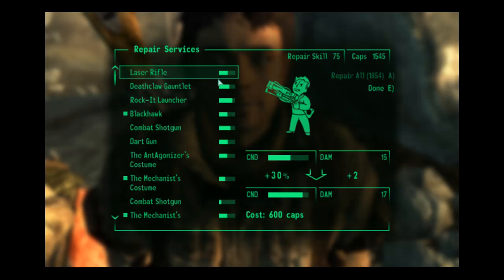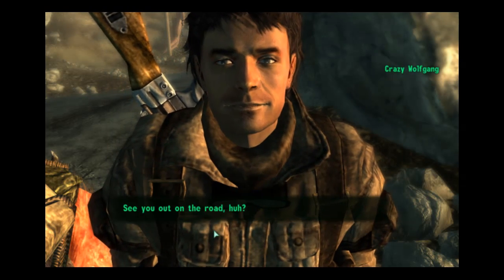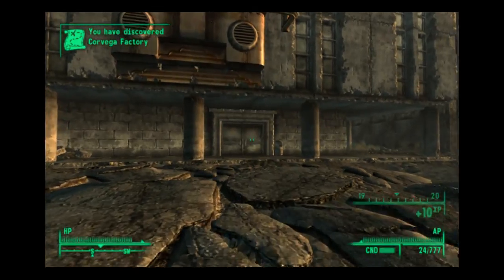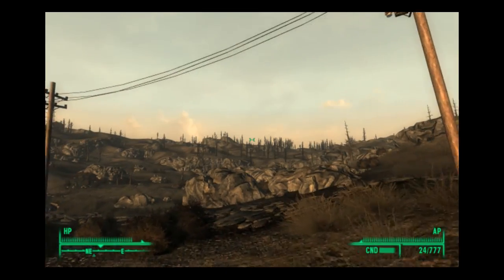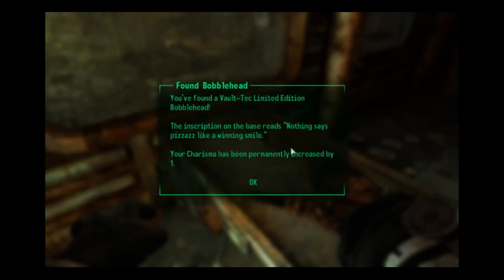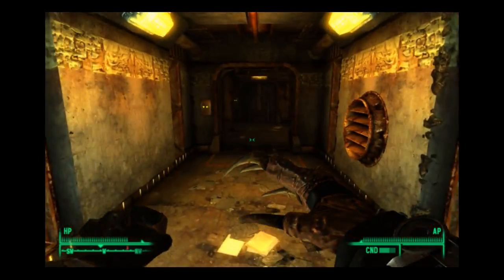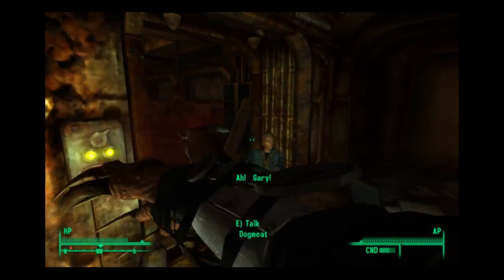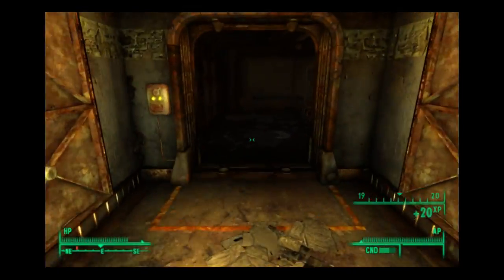Let's Play Fallout 3 70 - Gary!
We're all out of quests unless we want to get to the main story line so it's time to finish up our Bobblehead collection!